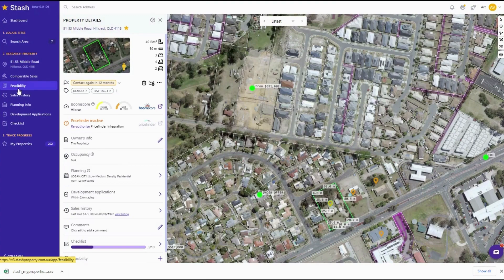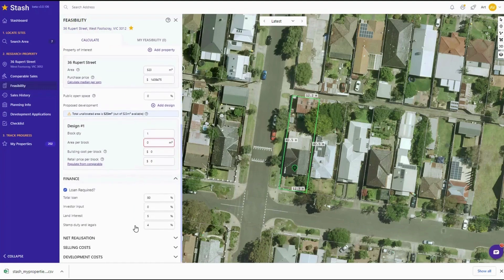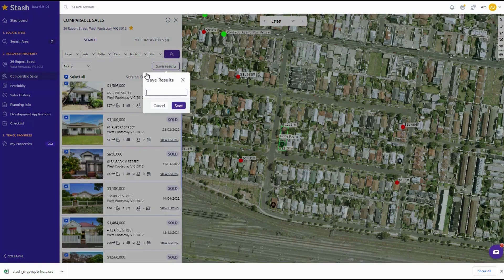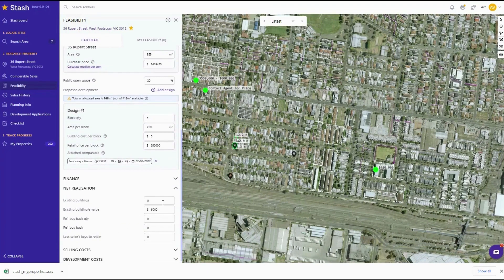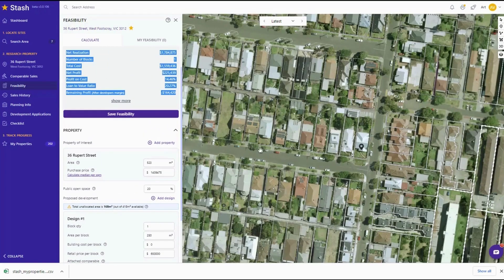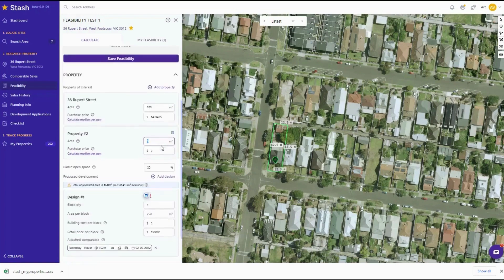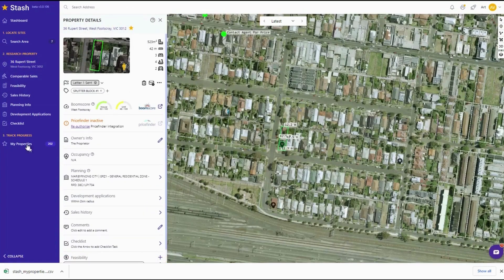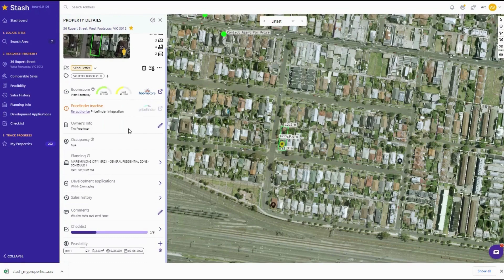Stash Property: Check Our Enhanced Feasibility Feature! 🎉